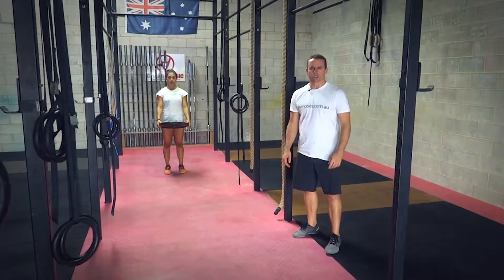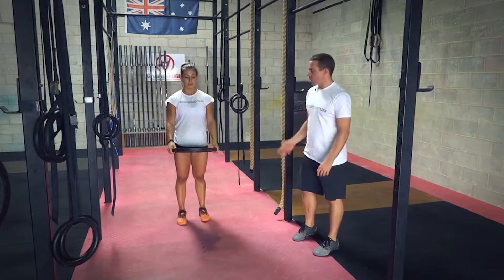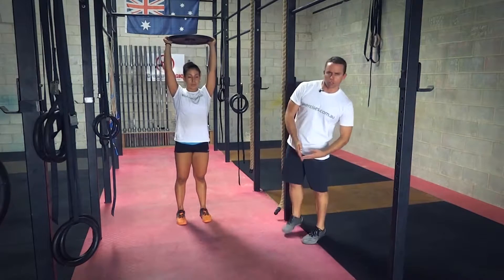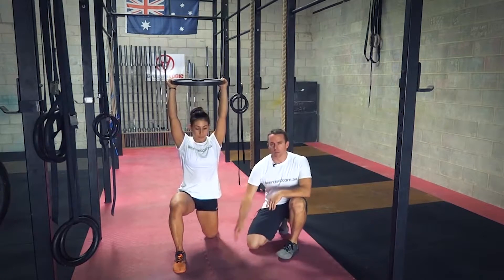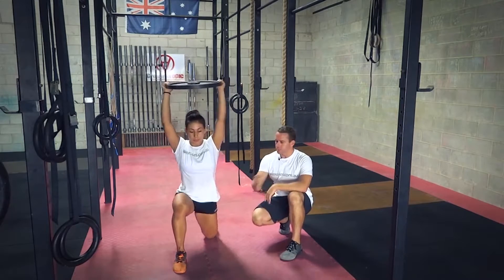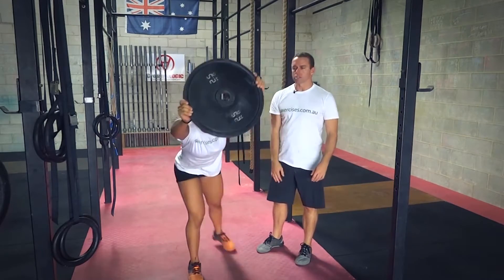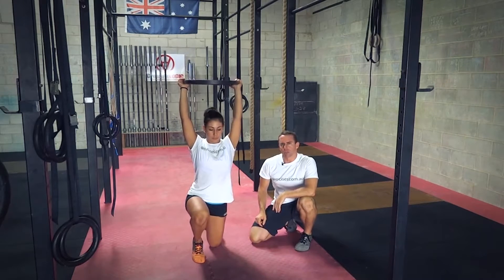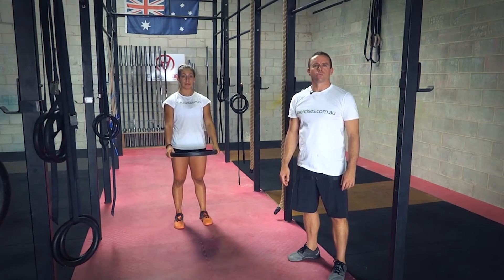Walking Overhead Lunges (Exercises.com.au)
- Walking Overhead Lunges are an effective exercise for building the quadriceps, hamstrings, gluteus muscles, calves, shoulders, upper back and traps.